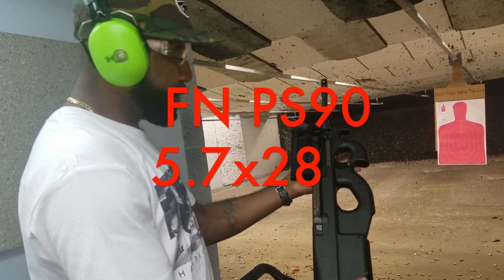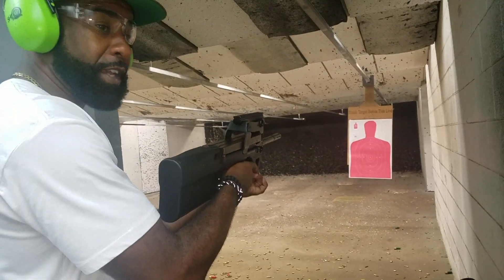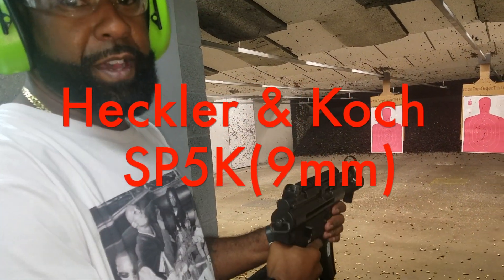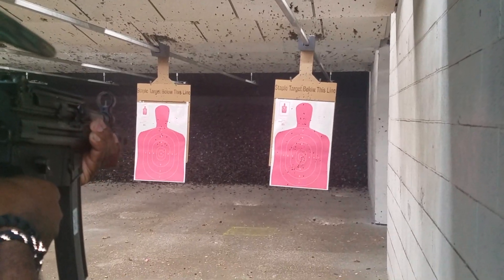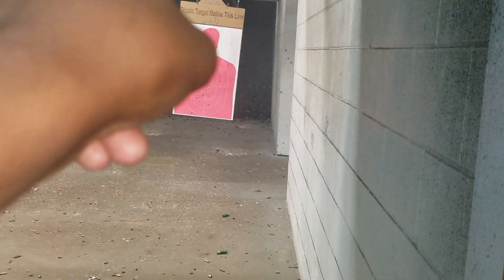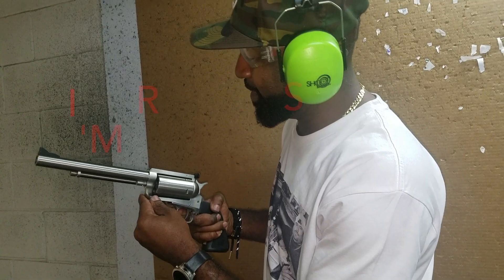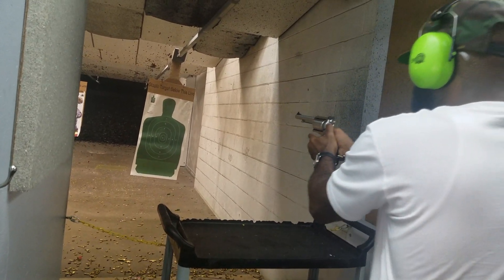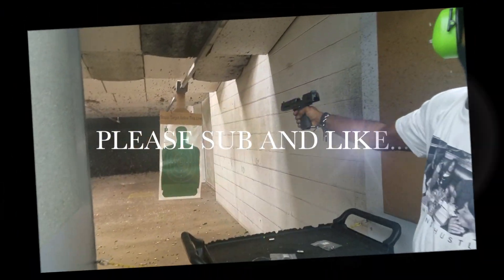Relieving some stress at Shootsmart gun range in Fort Worth,TX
Enjoying a great day at the range(Shoot smart)

A list of the guns I'm using today.

1. FN PS90
2.Heckler & Koch SP5K
3.Magnum Research BFR .45/70
4.Desert Eagle .50AE